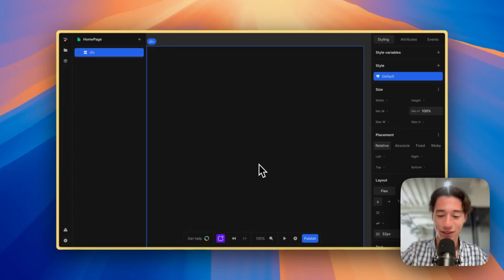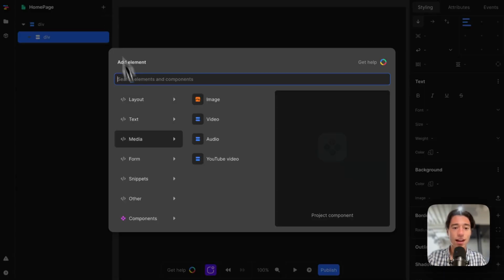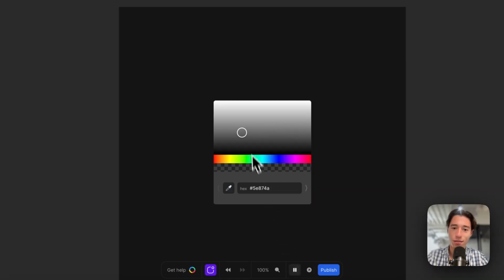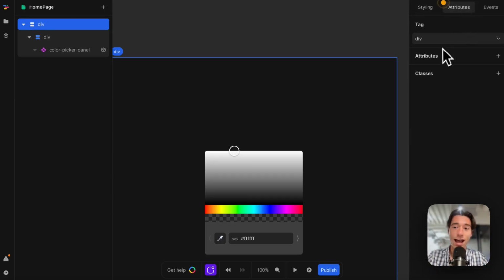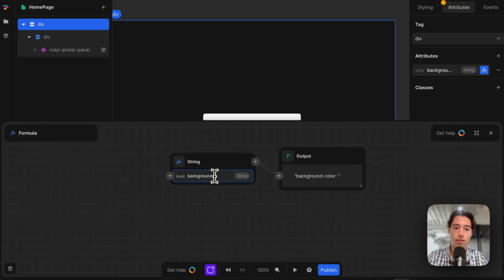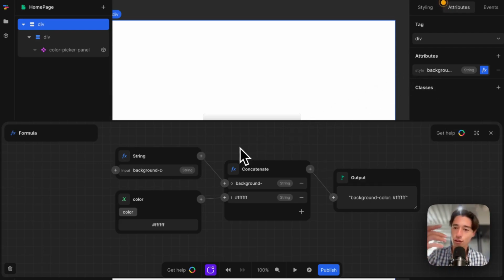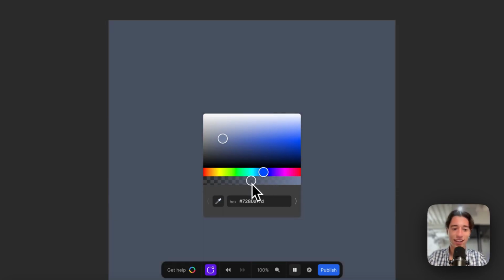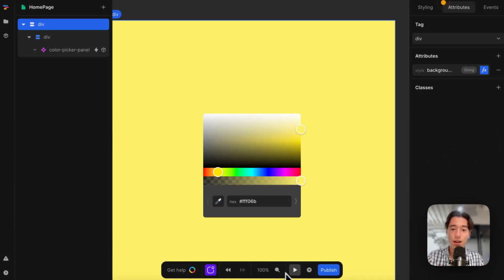Custom Color Picker in Nordcraft [Toddle]! No Coding Required!